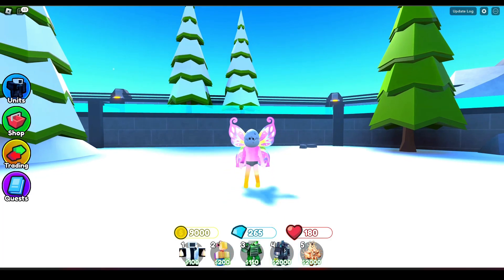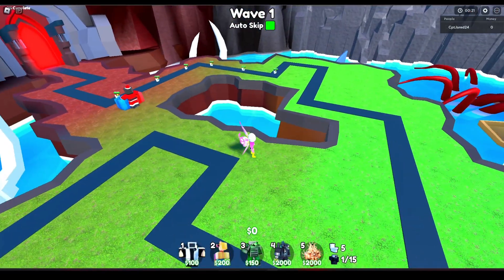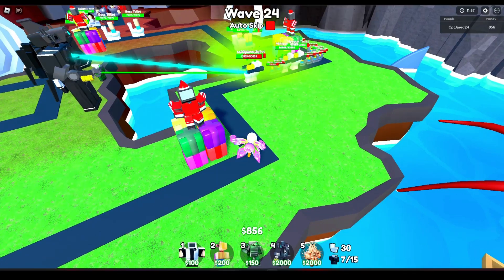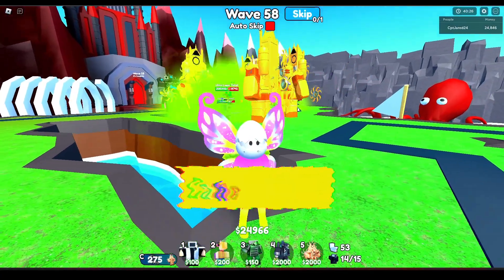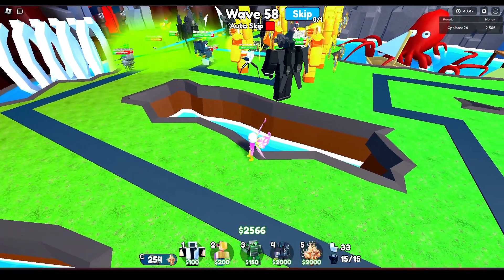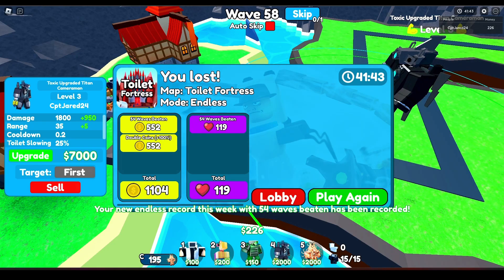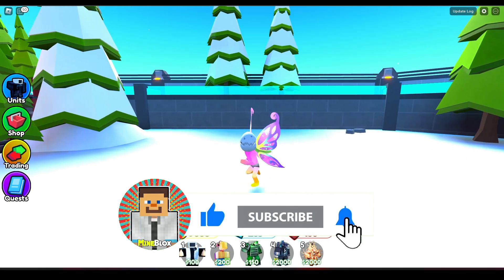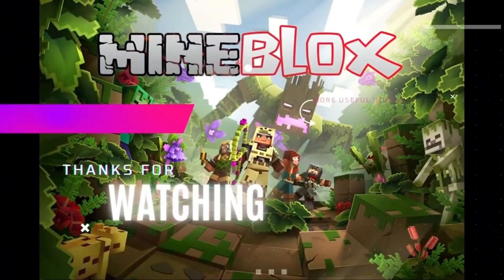HOW TO GET HEARTS in TOILET TOWER DEFENSE! ROBLOX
Welcome back to Mineblox! In today's video, we're diving into the latest update of Toilet Tower Defense, where a new Valentine's currency is up for grabs. Wondering how to get those hearts and the Valentine's crate fast? Stick around as we break down the strategies to maximize your earnings. No fluff, just the info you need.